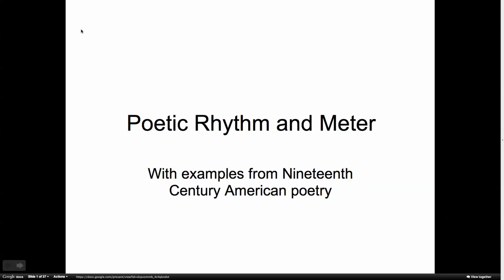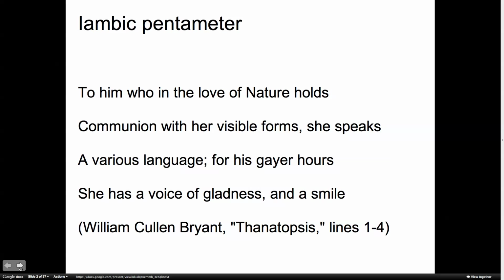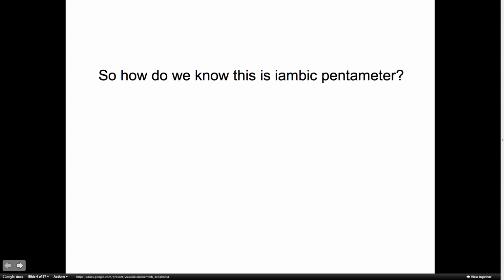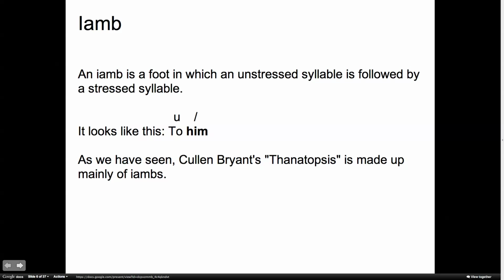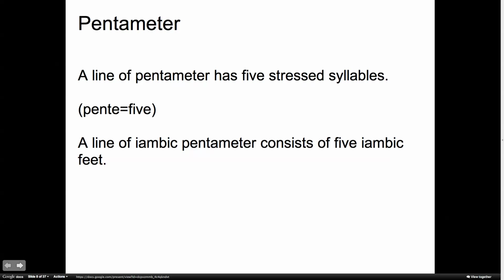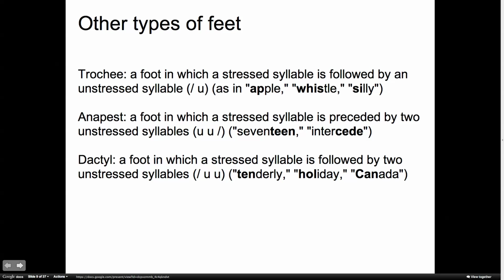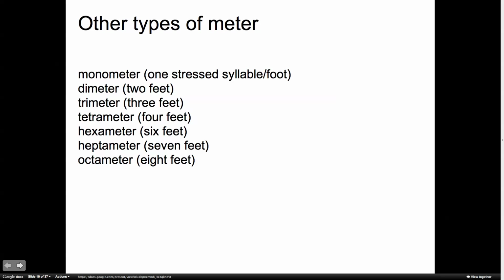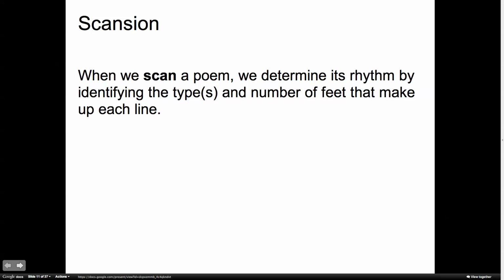Poetic Rhythm and Meter1.mov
Examples of poetic meter and rhythm from Nineteenth Century American poetry.